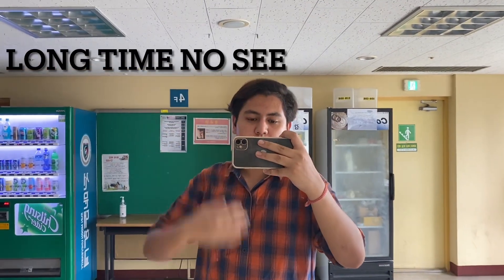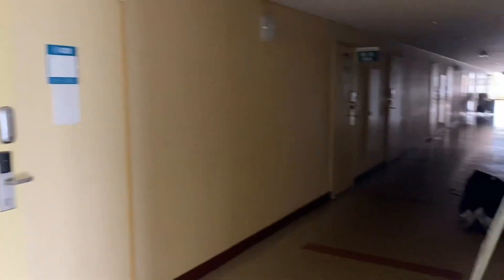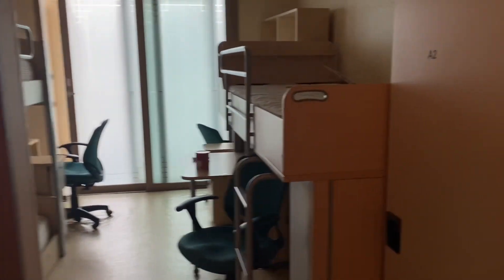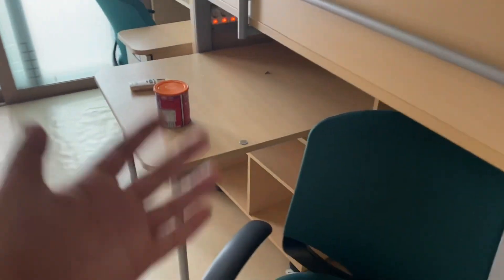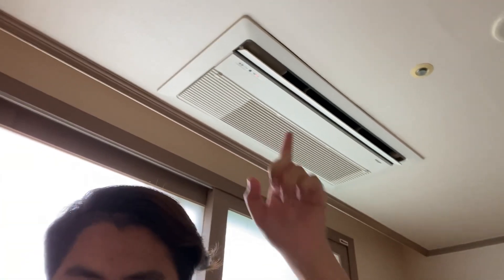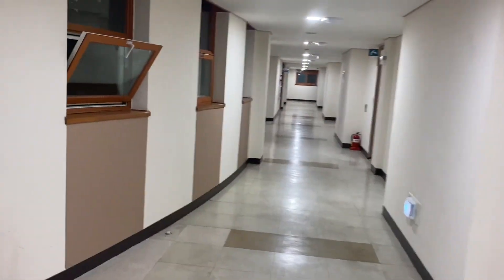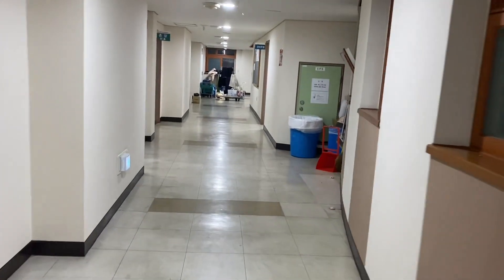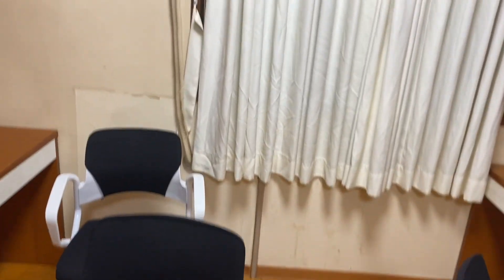DORM ROOM TOUR OF A KOREAN UNIVERSITY I INDIAN IN KOREA | GKS I 🇮🇳🇰🇷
This video is about a dorm room tour of a KOREAN UNIVERSITY (Sunmoon University)

About me : I’m Rishal Pandey Chettri from Sikkim,India currently studying at South Korea. I am a GKS Scholar UG 2022.